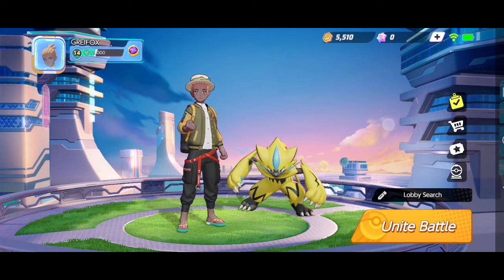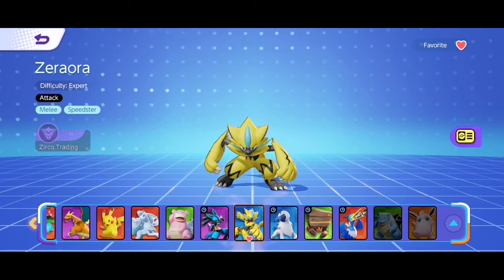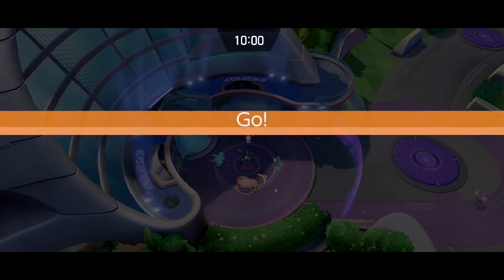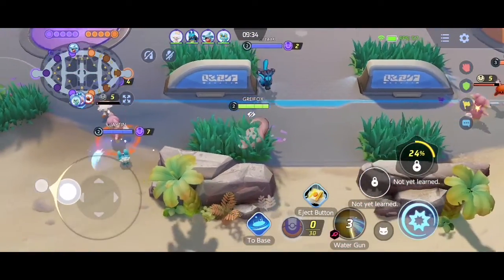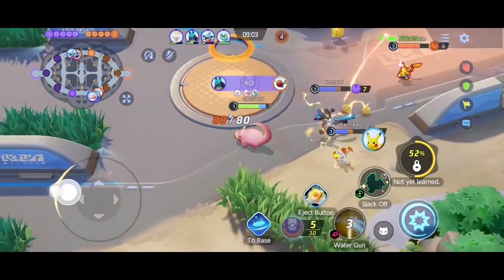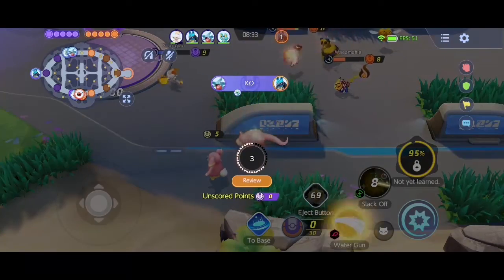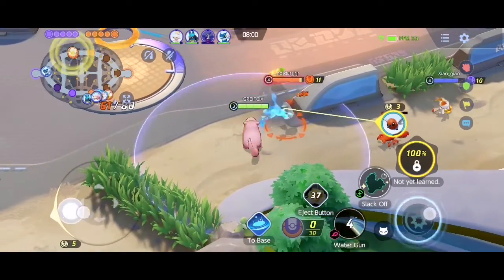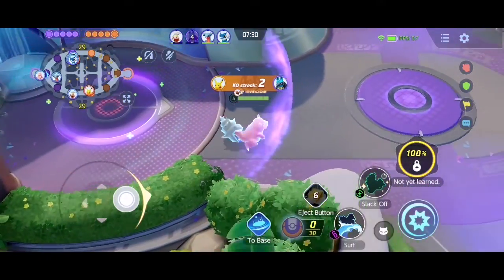POKEMON UNITE BEGINNERS GUIDE TAGALOG LODS